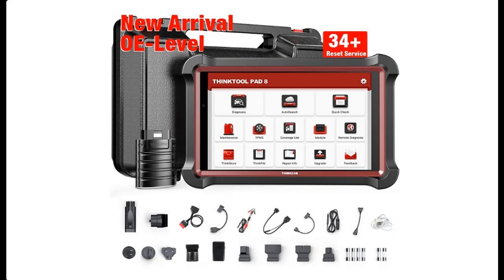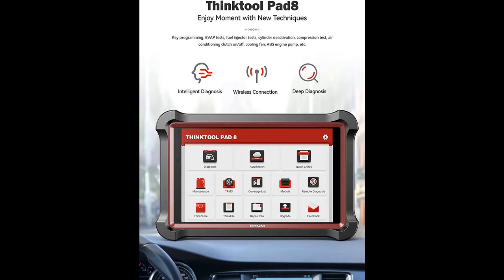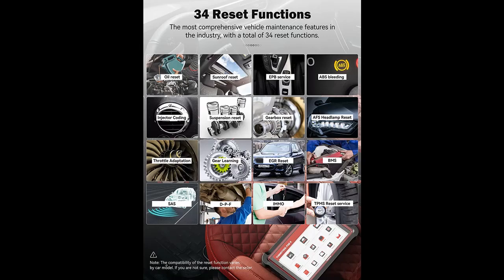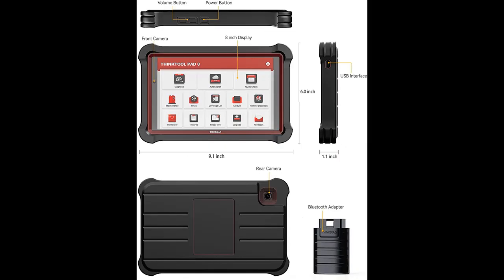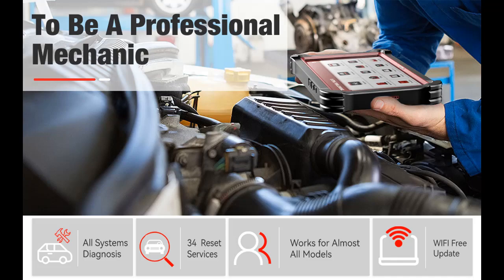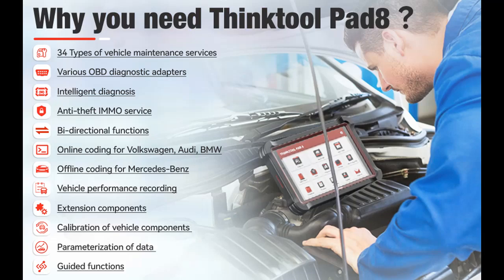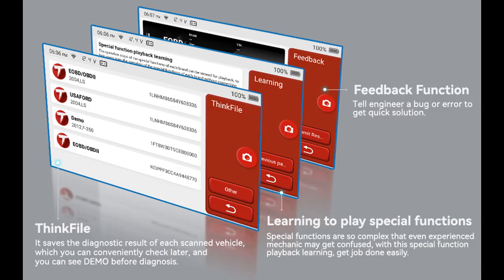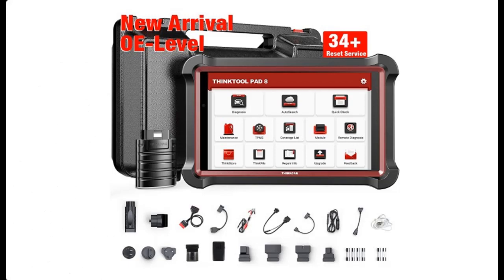Thinktool Pad8 Professional Bi-Directional Diagnostic Scan Tool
Overview/Details/Reviews| Thinktool Pad8 Professional Bi-Directional Diagnostic Scan Tool, Wireless All System Reader for All Vehicles with 34 Reset Service, ECU Coding, Key Programming, ABS Bleed, Oil Reset

Thinktool Pad8 Professional Bi-Directional Diagnostic Scan Tool, Wireless All System Reader for All Vehicles with 34 Reset Service, ECU Coding, Key Programming, ABS Bleed, Oil Reset